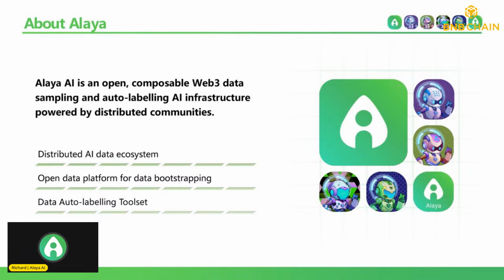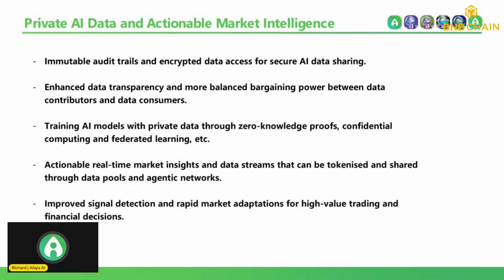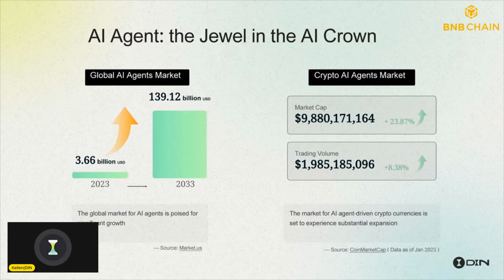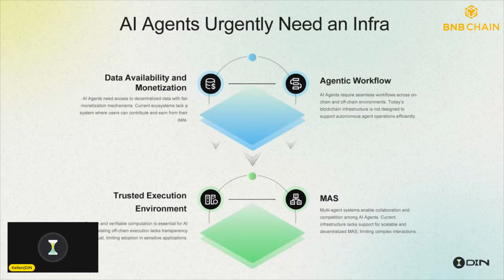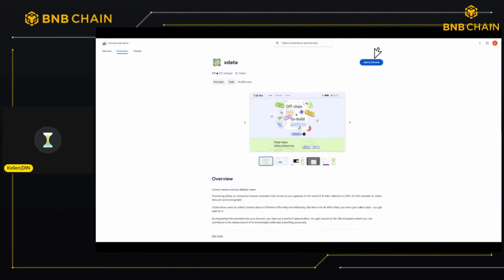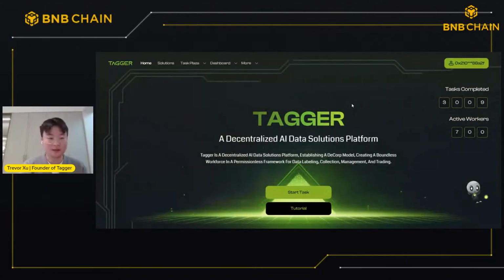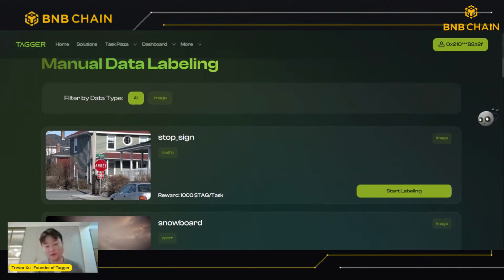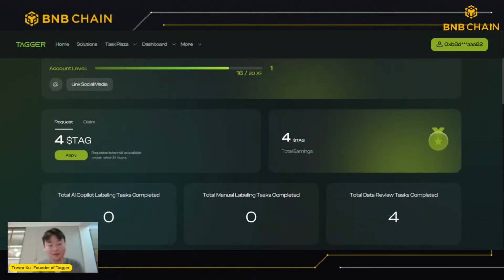BNB AI Hack Workshop: From Data to Insights: AI-Powered Intelligence and Secure Labeling